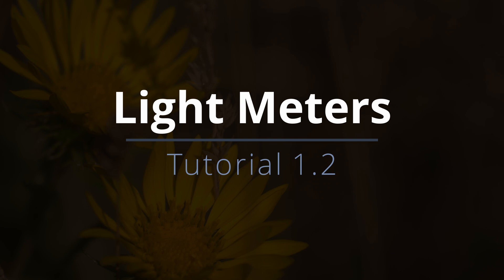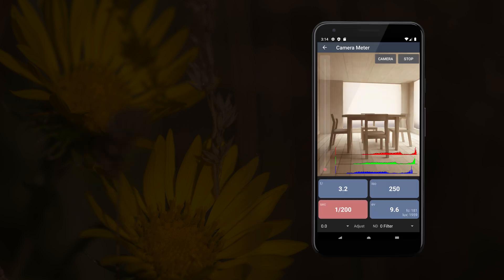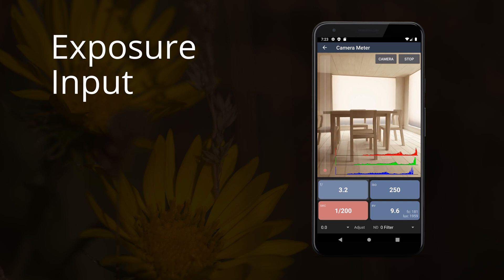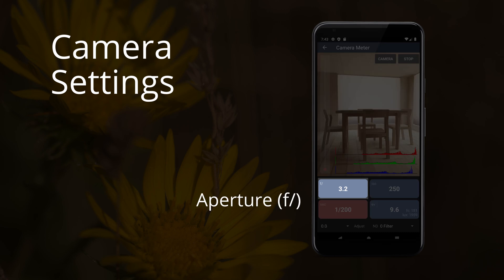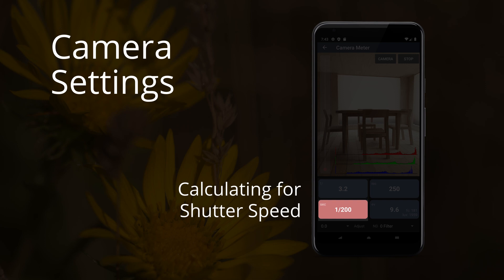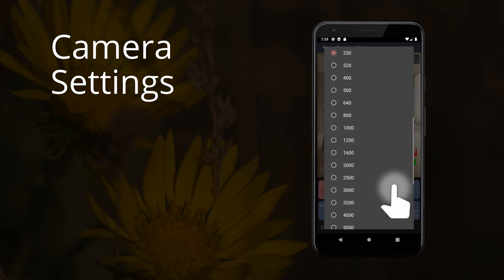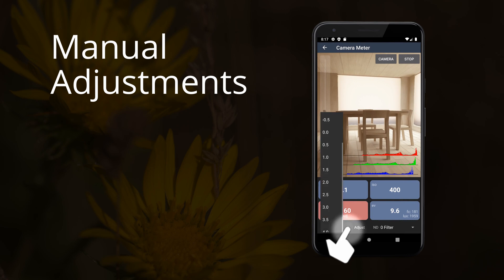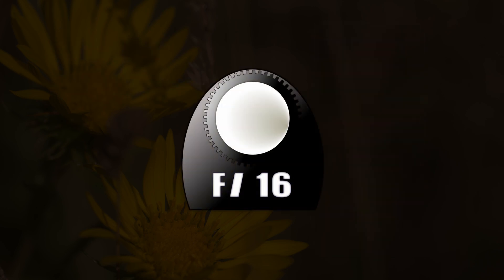Light Meter - Tutorial 1.2 - Light Meters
A light meter app for iOS and Android with reflected and incident metering for photography and cinematography.

Light Meter by WBPhoto

This video shows you how to calculate exposure using: the Camera Meter, Sensor Meter, and Manual Calculator. All three will help you calculate your camera settings for a perfect exposure. All three depend on different inputs but are functionally similar. More information on each will be covered in future videos.

Each meter is broken down into 3 main parts: 1) exposure input; 2) camera settings; 3) manual adjustments.

Exposure Input

This tells the app the value used for calculation. For Camera Meter, this comes from the device’s camera as reflected light. For Sensor Meter, this is incident light on the device’s ambient sensor. For Manual Calculator, you select the exposure value that you need.

Camera Settings

The Camera Settings are a combination of the exposure inputs, settings inputs, and calculated values. There are four values. Aperture, which has the f slash label. Shutter speed, which has the sec label. Film speed, which has the I S O label. And Exposure Value, which has the E V label. E V is the value from exposure input, you do not need to change this directly.

The box highlighted in red is the calculated value. To calculate a different setting, long press on that box until the color changes to red. For example, if you want to photograph in shutter priority mode (labeled as T V or S on cameras), long press the aperture box. Then set your I S O and shutter speed. To photograph in aperture priority mode (labeled as A V or A on cameras), long-press the shutter speed box. Then set your I S O and aperture.

You can set bounds on aperture, I S O, and shutter speed. If you exceed those bounds, you will see the actual value displayed next to the bounded value.

These three values are the ones you want to input into your camera directly.

Manual Adjustments

The manual adjustments allow you to make tweaks to your exposure value. Most commonly, these are for neutral density filters or for small adjustments. This allows you to over or under expose a photo, or adjust for variances in devices.

Please watch the videos on each of the meter types.